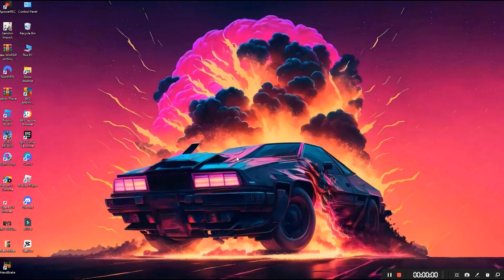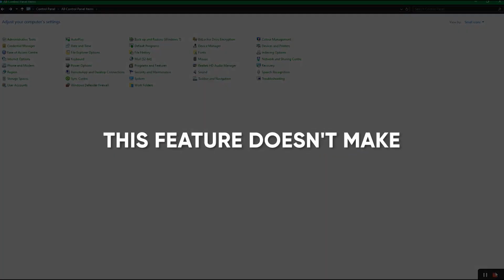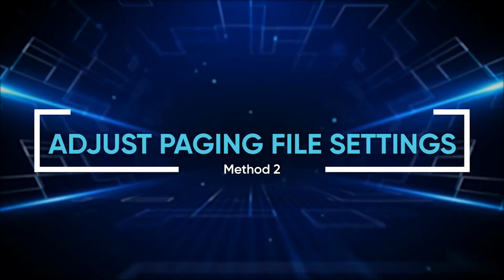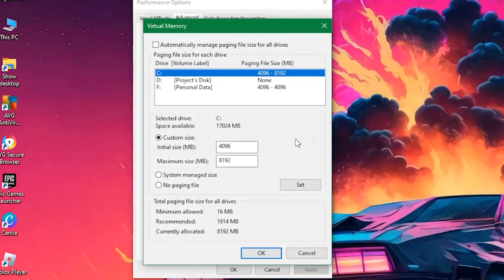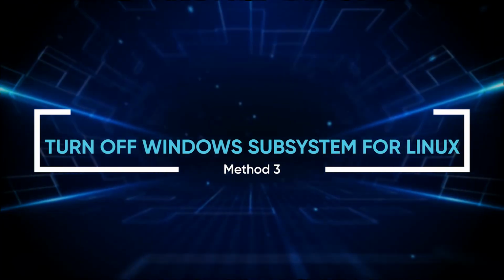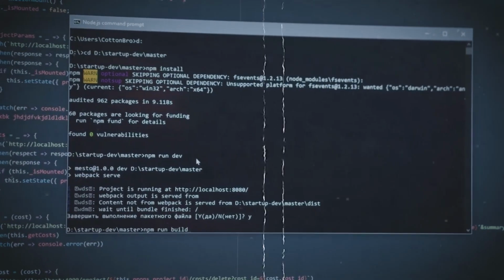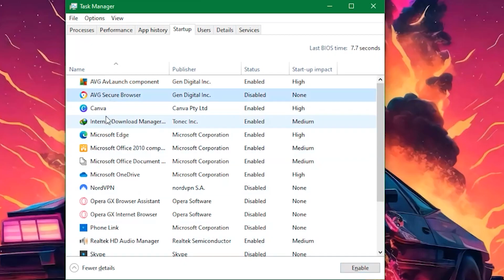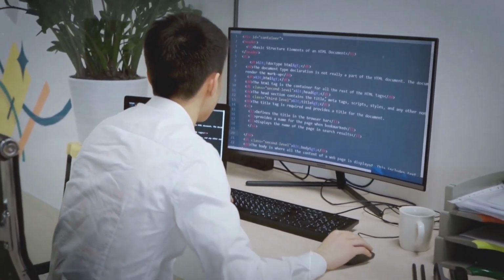How to Fix Slow Boot Startup Time in Windows 10 11 with this Step by Step Guide to Boost Speed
Are you tired of waiting for your Windows 11 to boot up? In this video, we'll show you how to make Windows 11 boot faster with simple and effective steps! 🔥 Whether you're using a laptop or a desktop, these tips will help you optimize your system for a quicker startup.

📈 What you'll learn:
- Tips for adjusting BIOS settings for faster boot times
- The benefits of SSDs vs. HDDs for boot speed
- Using Windows settings to improve performance
- Troubleshooting common issues that slow down boot time

By following our easy steps, you'll be able to enhance your Windows 11 experience and save valuable time every day.